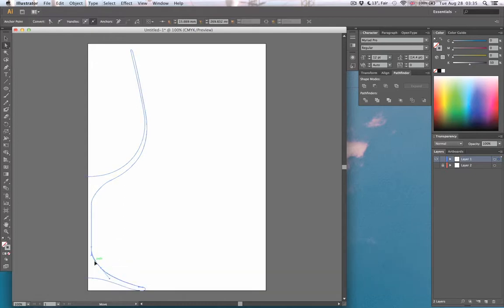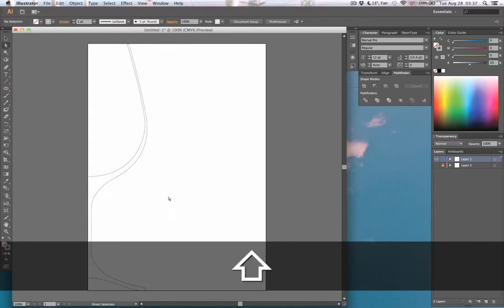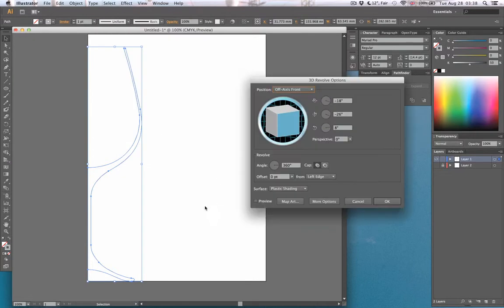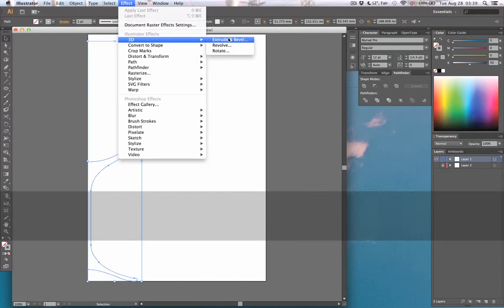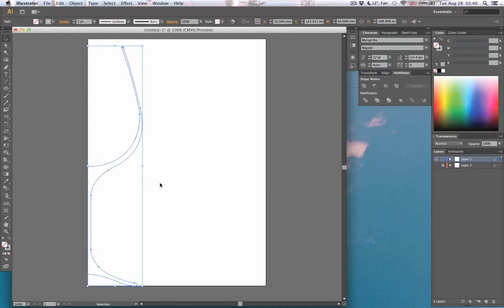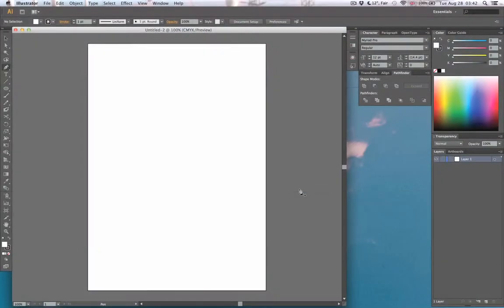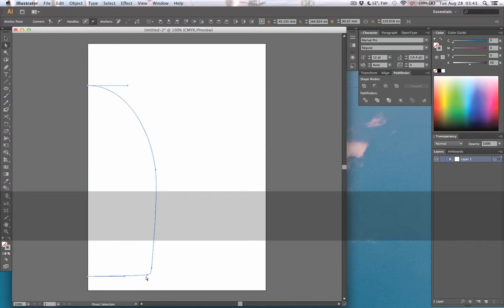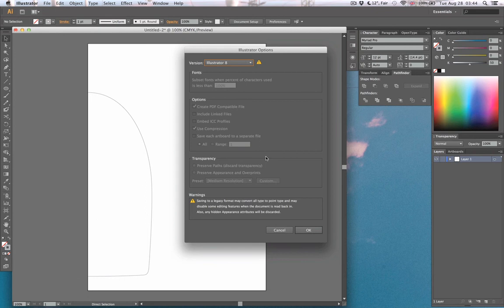Part 1 1 Modeling